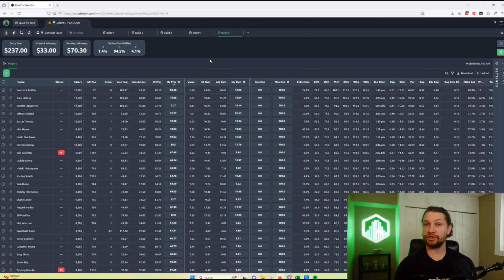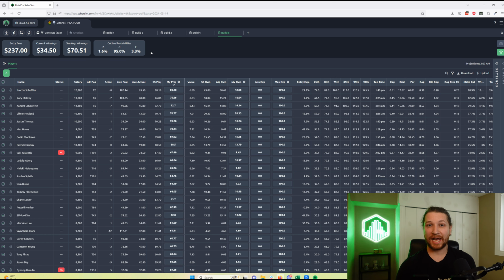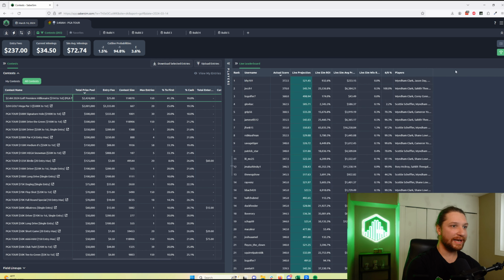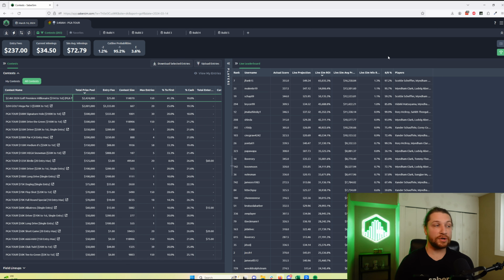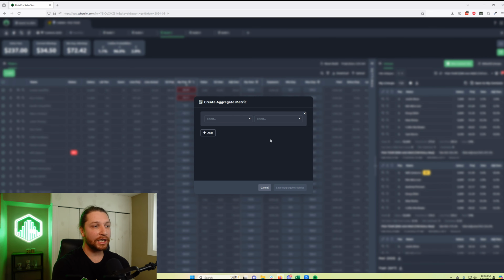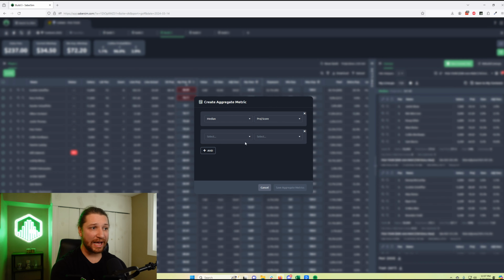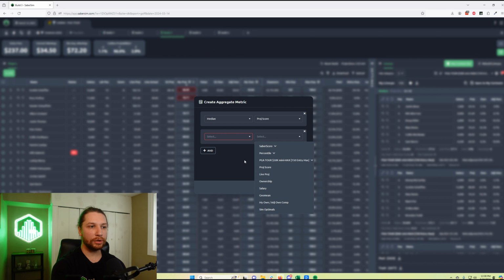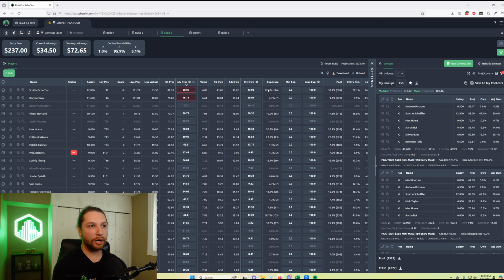Sweat DFS In Real Time With Our Live Leaderboard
The most fun part of DFS is the sweat, but it's hard to know how your lineups are actually performing on DraftKings and FanDuel.

SaberSim's all-new live leaderboard runs contest sims in real-time to let you know how your lineups are actually performing.

Plus, our all new aggregate metrics let you analyze your lineup portfolio based on your custom metrics.

Jordan breaks down these new updates and more to SaberSim!

00:00 Intro
00:55 Live Leaderboard
03:47 Aggregate Metrics
06:10 Custom column layouts